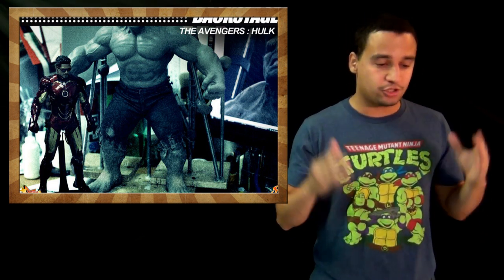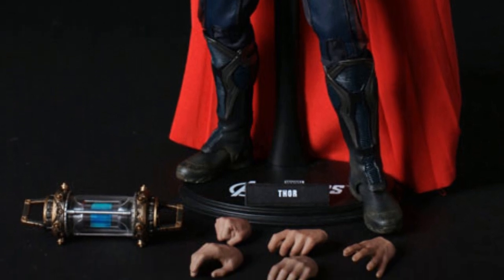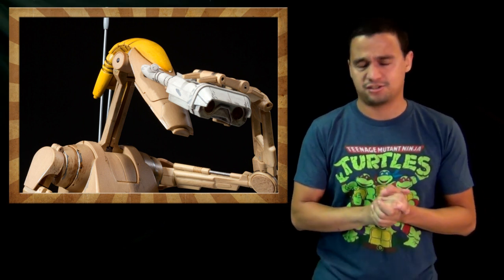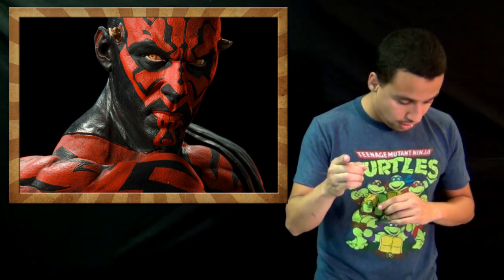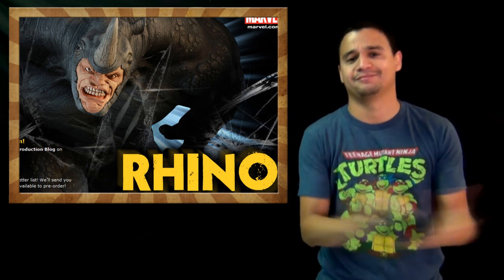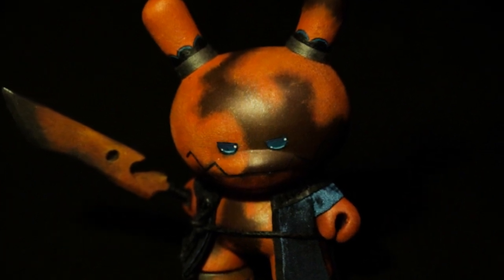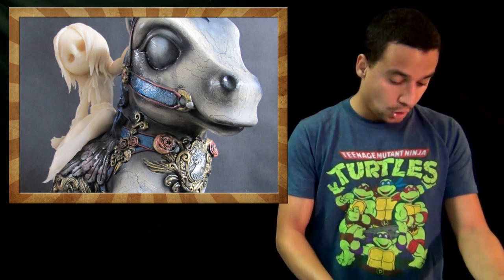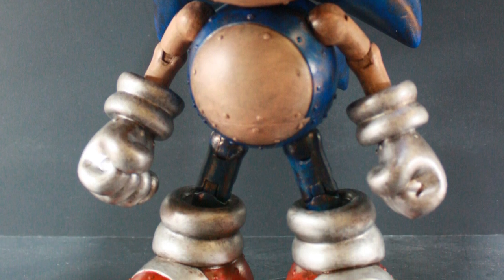Hot Toys Hulk, SC Rhino Comiquette, J*Ryu's My little pony +more!!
Covered in this episode:

1/6 Scale Action Figures:
Hot Toys Hulk
Hot Toys Avengers Thor
Sideshow Collectibles OMM9 - Battle Droid
threeA  Real Steel Ambush

Statues:
Sideshow Collectibles Darth Maul Mythos
Sideshow Collectibles Rhino Comiquette

Vinyl:
Artmymind Customs
J*Ryu's Goodnight, Sweet Dreams...XO My Little Pony
Rotobox - Jouhmaru & Jumbo Mazinger Qee
Kodykoala's Custom Sonic Mecha

Everything Else:
Hot Toys Spiderman Cosbabies
Metal Gear Solid Play Arts Ninja & Snake Available on Sideshow Collectibles